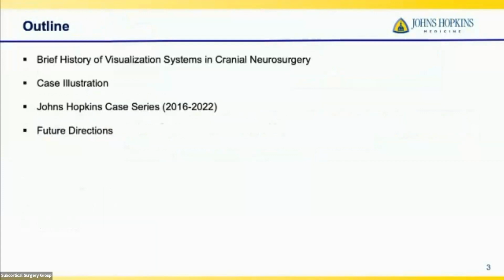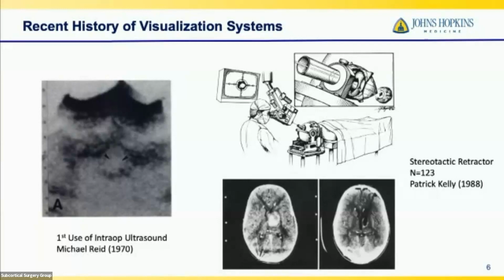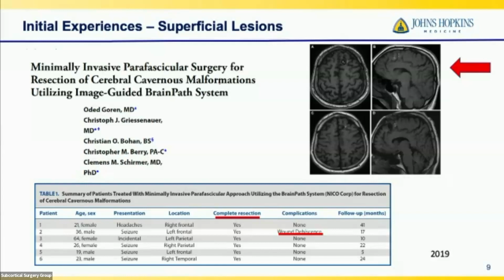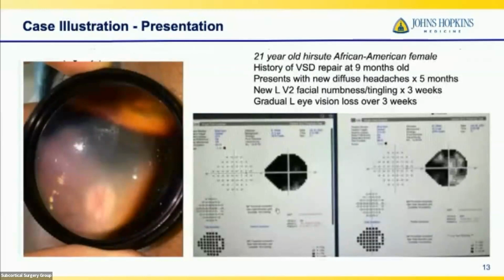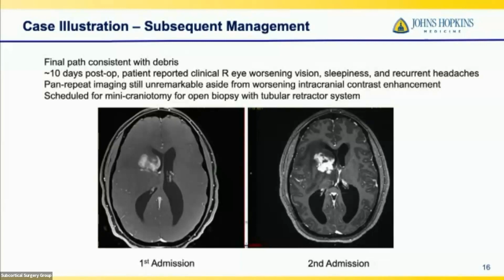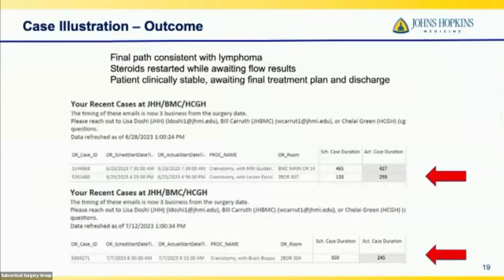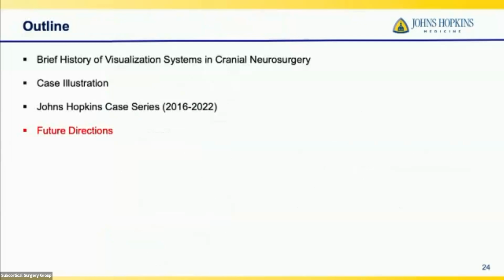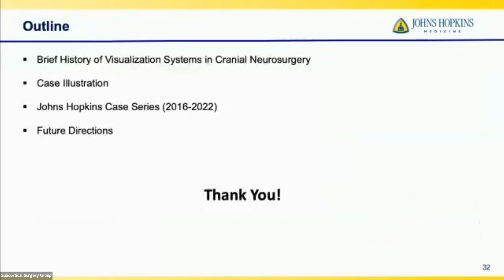Use of Tubular Retractors to Access Deep Brain Lesions - The Johns Hopkins Experience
Presentation from the 10th Annual SSG Meeting by Raj Mukherjee, MD, MPH at Johns Hopkins Medical Institutions